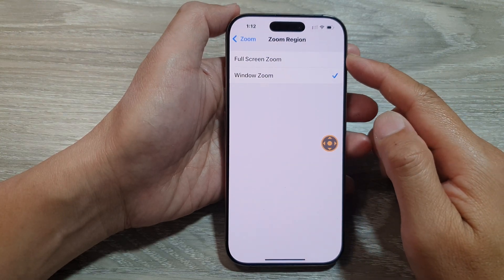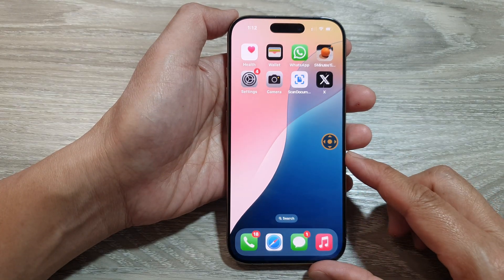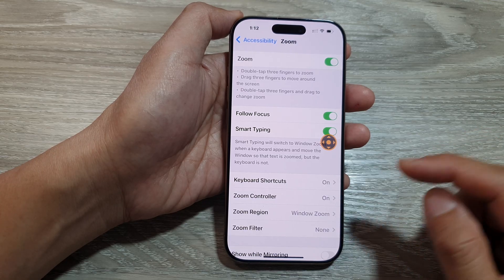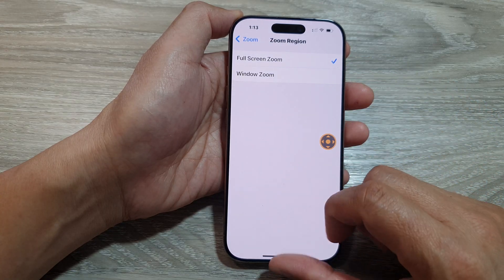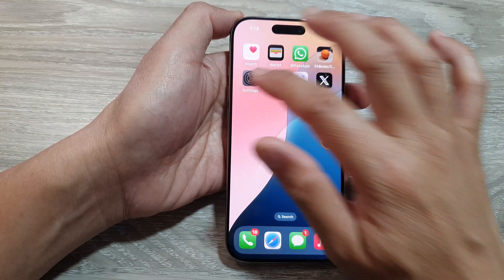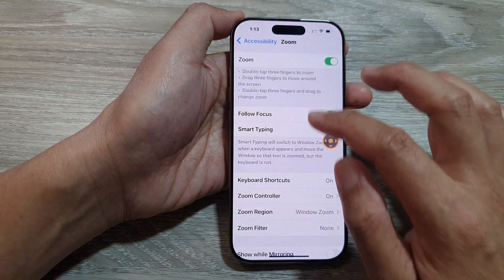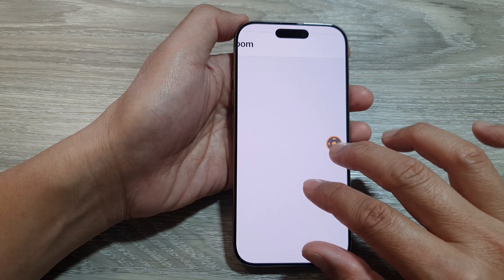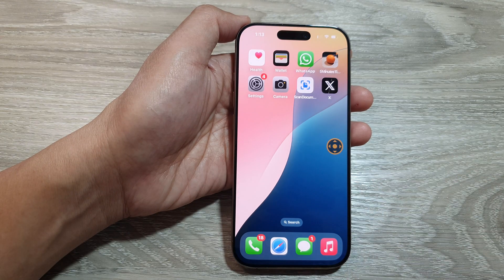🔍 How to Set the Zoom Region to Full Screen Zoom or Window Zoom on iPhone 16/16 Pro Max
Learn how to adjust the Zoom Region on your iPhone to either Full Screen Zoom or Window Zoom in iOS 18. This accessibility feature allows you to customize how magnification works, enhancing usability for vision assistance. Follow this simple guide to optimize your Zoom settings on the latest iPhone models, including the iPhone 16/16 Pro/16 Pro Max/16 Plus.